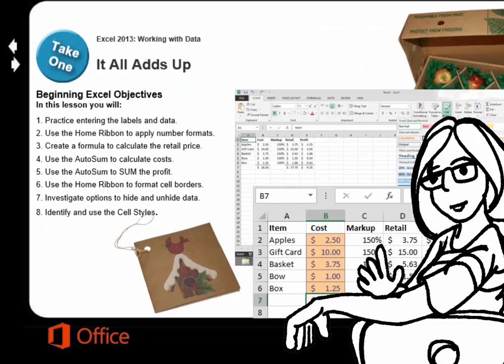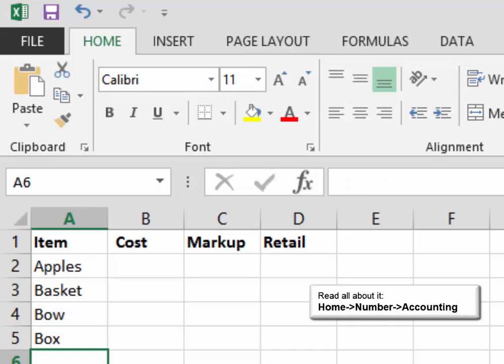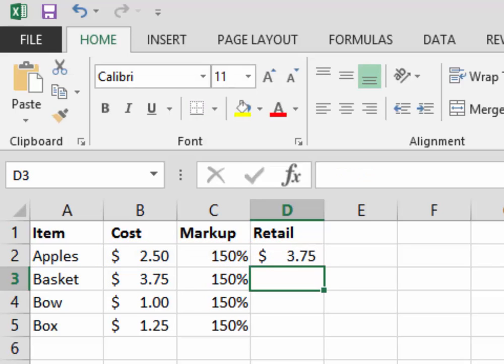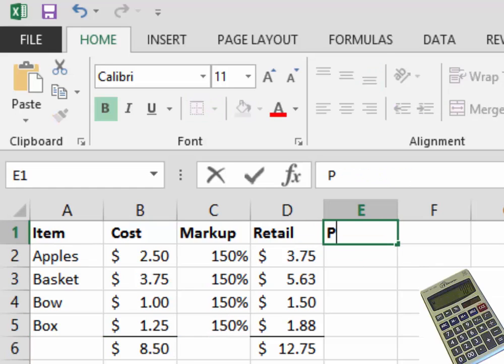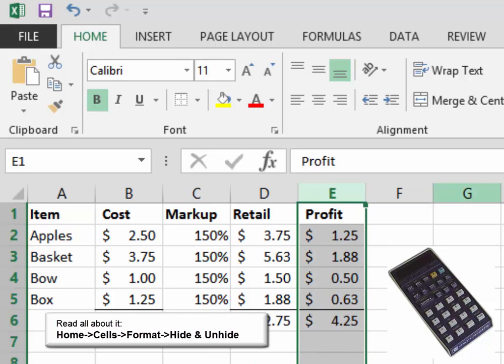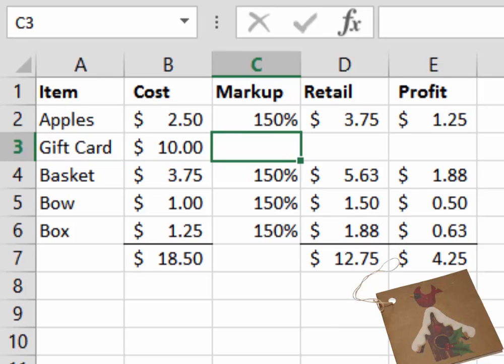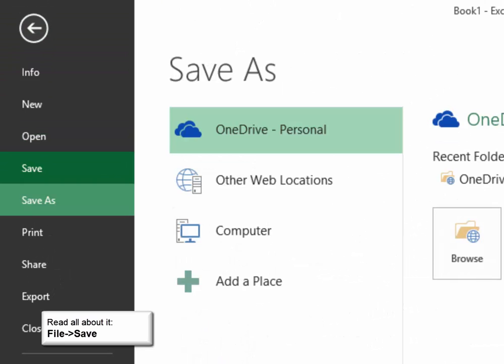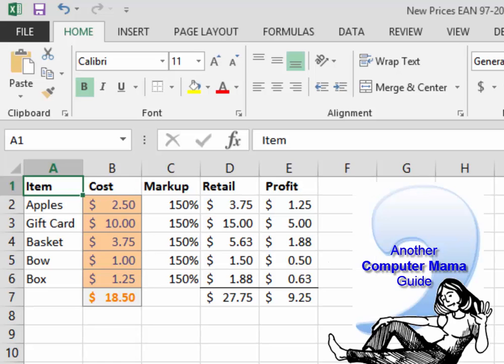Microsoft Excel 2013 Beginning: It All Adds Up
Project: Create a sample spreadsheet that calculates the wholesale and retail costs, and the profits.
1. Practice entering the labels and data.
2. Use the Home Ribbon to apply number formats.
3. Create a formula to calculate the retail price.
4. Use the AutoSum to calculate costs.
5. Use the AutoSum to SUM the profit.
6. Use the Home Ribbon to format cell borders.
7. Investigate options to hide and unhide data.
8. Identify and use the Cell Styles.